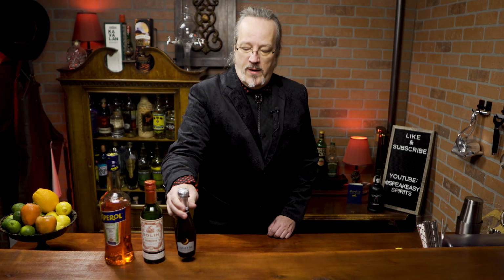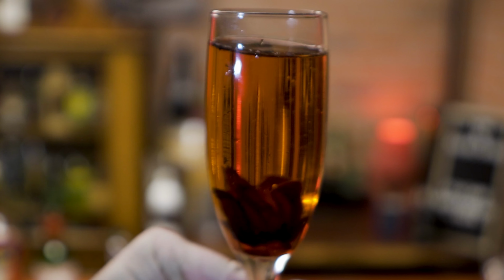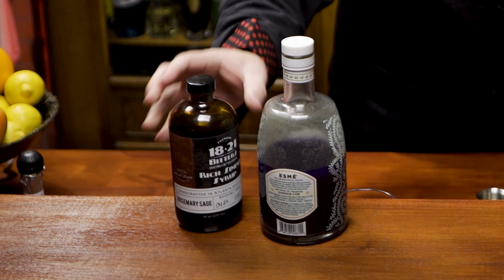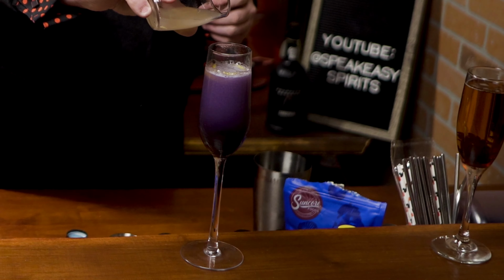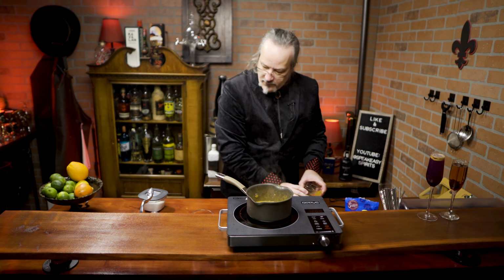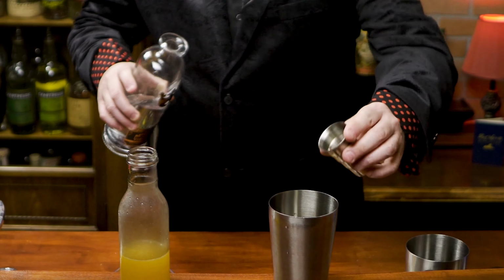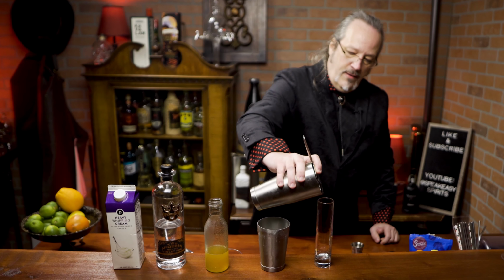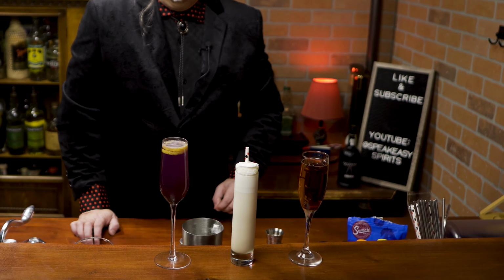Pretty Weird Cocktails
Just in time for New Years Eve, here's some Pretty Cocktails that use weird ingredients.  From preserved Hibiscus, to Persimmons, to Butterfly Pea Blossom, these cocktails are a unique way to toast the new year.  These are my own recipes inspired by the Negroni Sbagliato, French 75, and Ramos Gin Fizz.

Links to the Equipment I use behind the bar:  These are affiliate links, it doesn't cost you a single penny extra and it does help the channel if you purchase using the link.  However, I won't link anything unless I actually use it & highly recommend it.

My Bar Equipment:
Large 3D Skull Ice Cube Mold
Prince of Scots 8-Pack Professional XL-Cocktail Picks (Copper)
Koviti Cocktail Strainer Set
Barfly Drink Jigger (My Favorite)
Easy Jigger
Japanese Style Jigger
Hammer Stahl Bar Knife
Barfly Large Manual Juicer
Leather Apron
Nutmeg Grater
Piña Barware Stainless Steel Commercial Bar Boston Shaker Set

Glassware:
Tiki Mugs Cocktail Set of 12
8oz Coupe Glasses
Other Glassware - Local Thrift Stores

00:00 - Intro
00:48 - A Less Bitter Negroni
05:32 - Speakeasy 75
08:29 - Persimmon Syrup
10:55 - Speakeasy Gin Fizz
15:36 - Outro